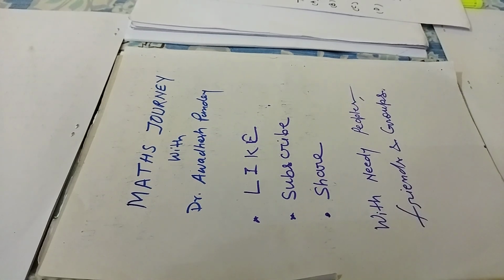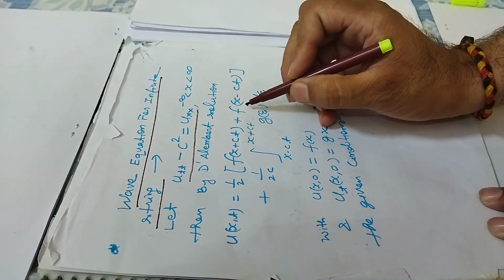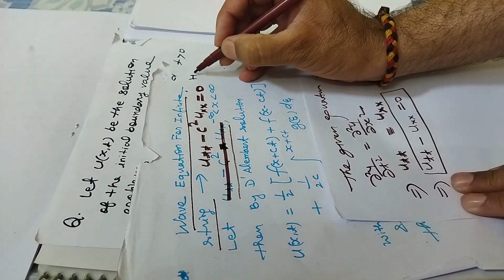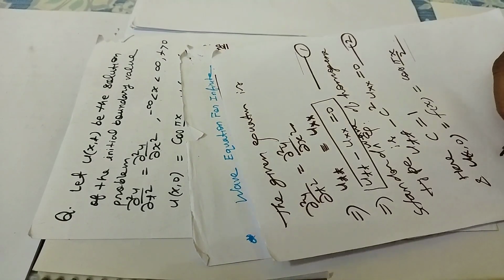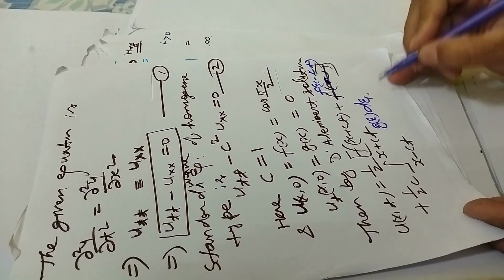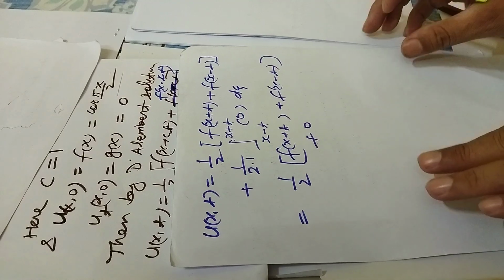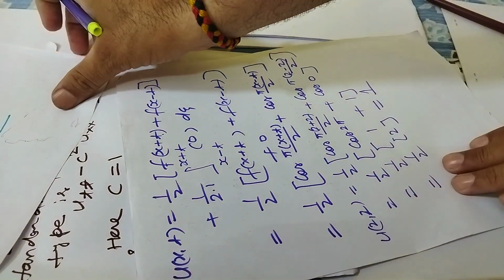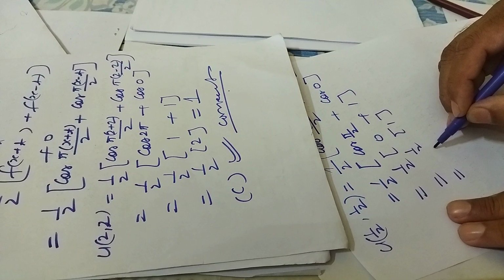CSIR NET MATHEMATICS||Wave Equation of homogeneous type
CSIR NET MATHEMATICS||Wave Equation of homogeneous type for Infinite string